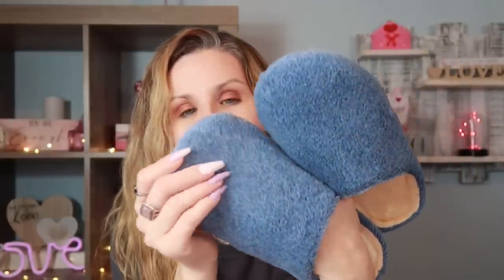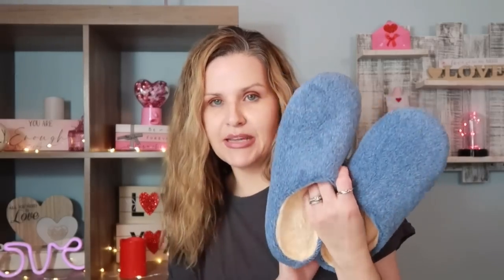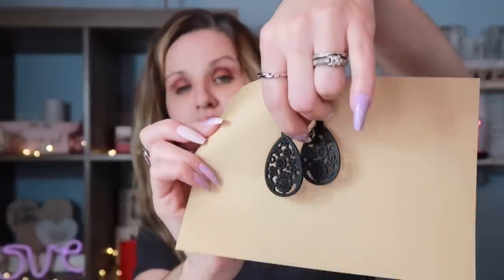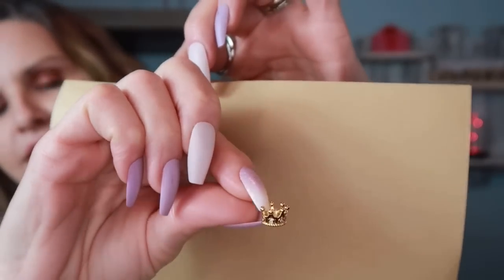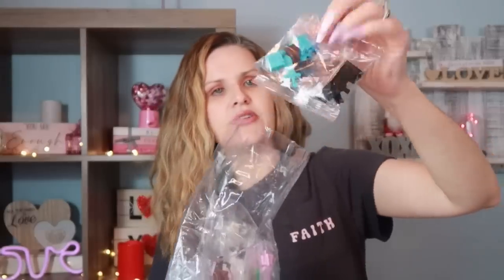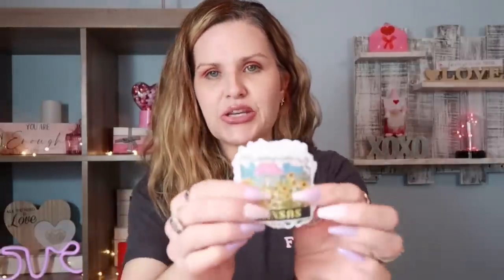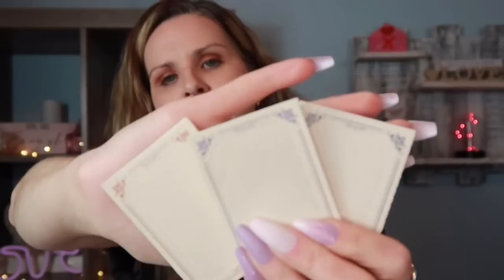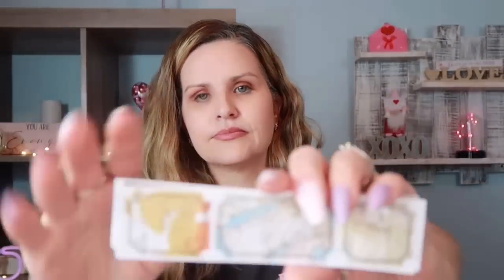Huge Temu Haul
Thanks for hanging out! I would love to hear from you!! Have a blessed day, friends! ❤️

TEMU LINKS